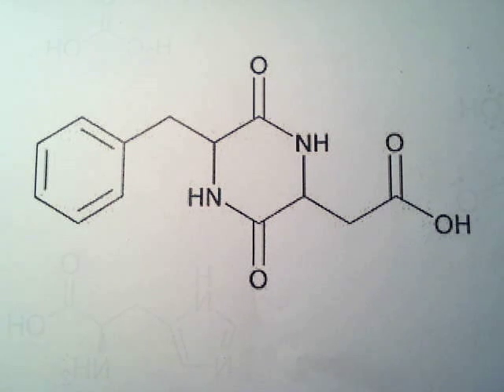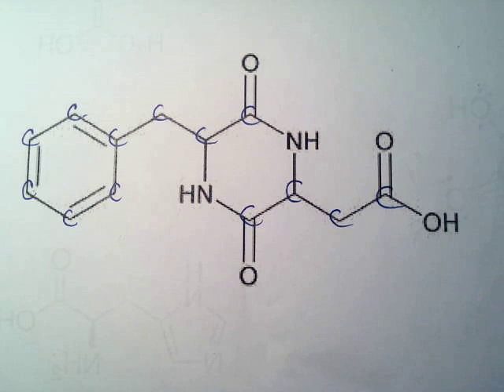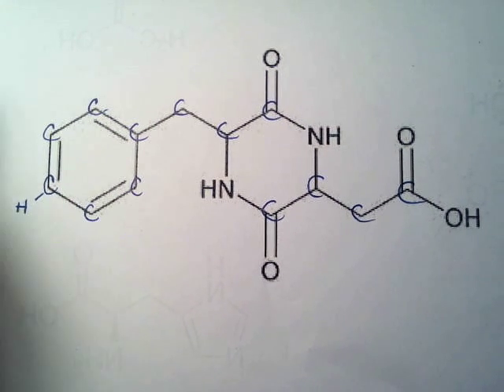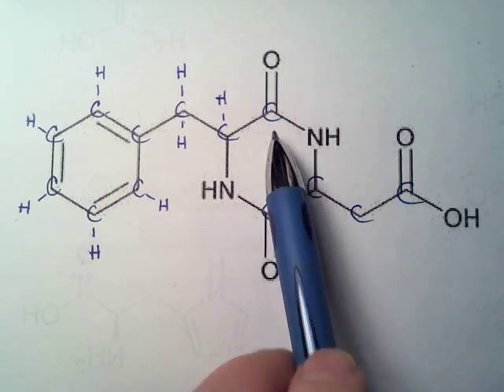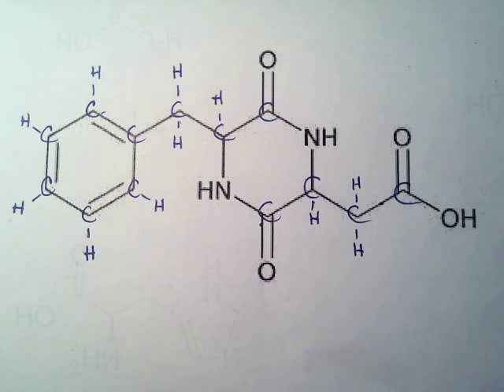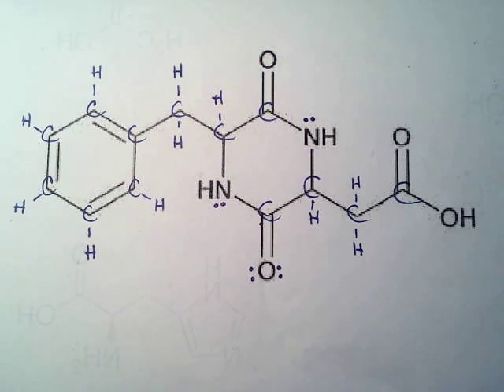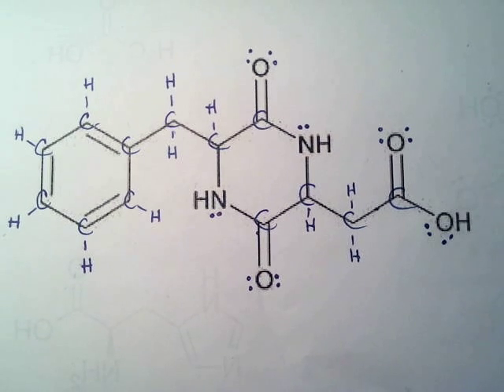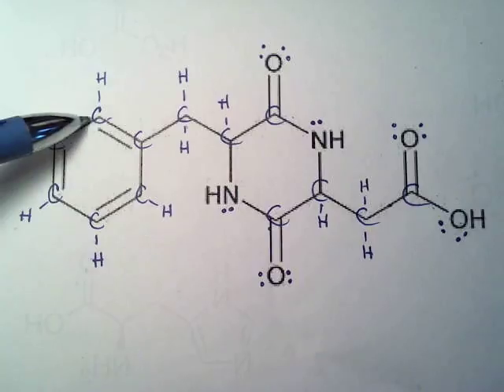Hybridization and Geometry - ASPARTAME (PART 3)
Analysis of lone pairs, e- group geometries, molecular geometries, bond angles, and hybridization states of multiple central atoms on large organic molecules - a good exam question